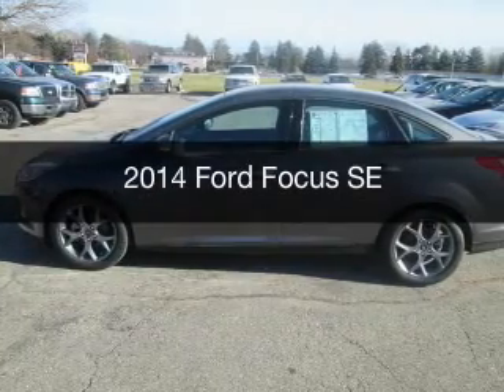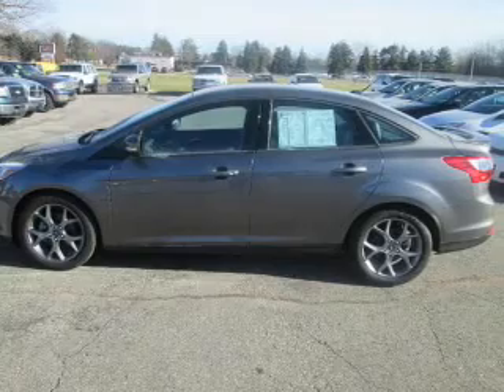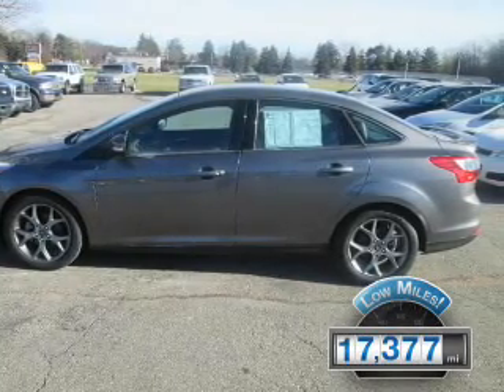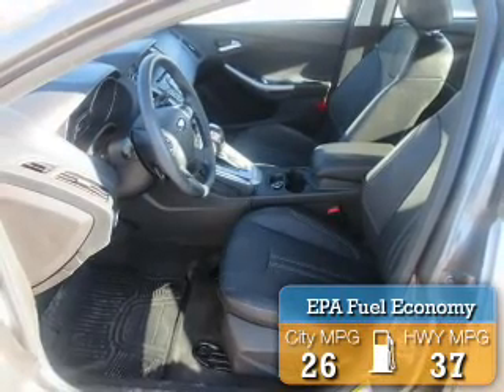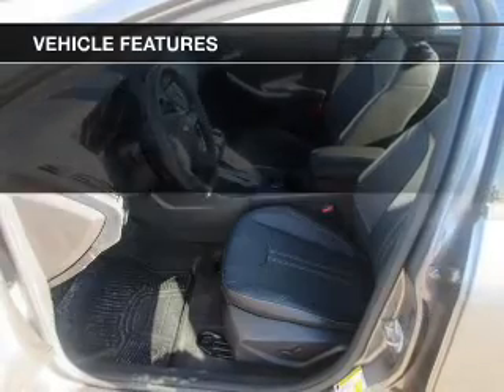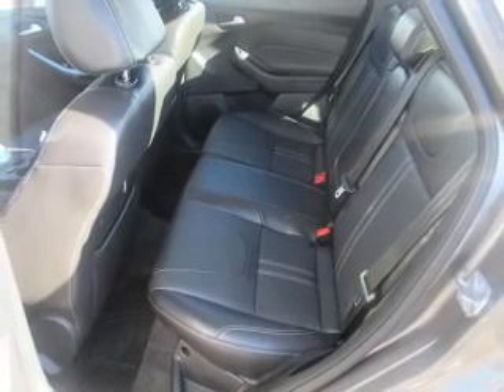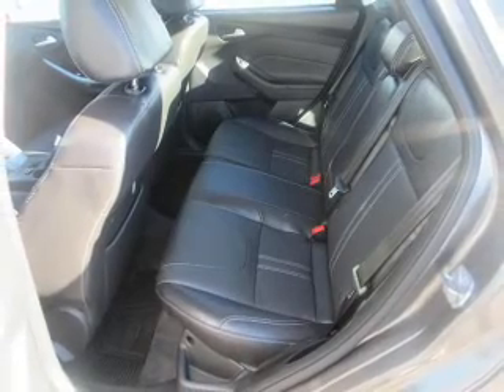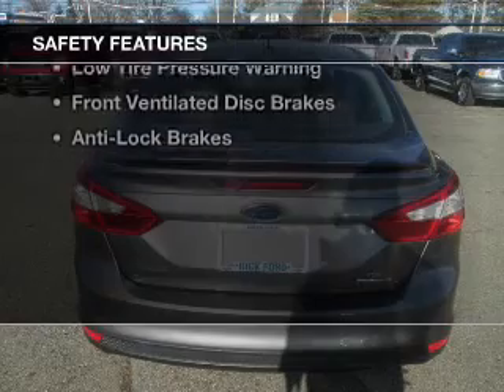2014 Ford Focus - Hemlock MI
Year: 2014
Make: Ford
Model: Focus
Engine: 2.0 L, 4 cylinder
Transmission:
Exterior: Gray
Miles: 17377

111 E. Saginaw St.